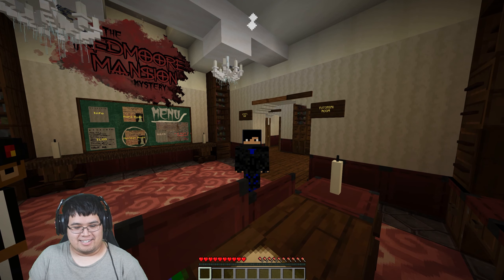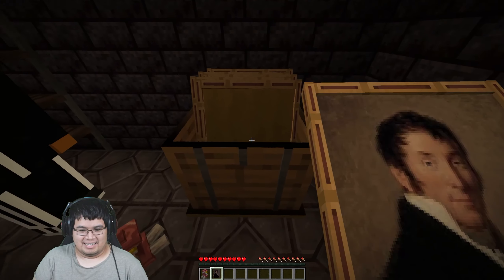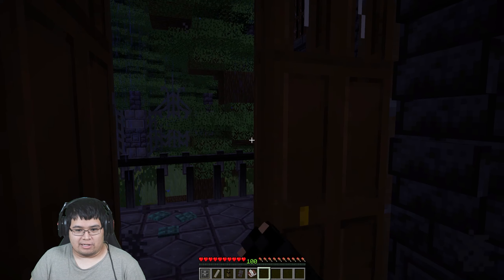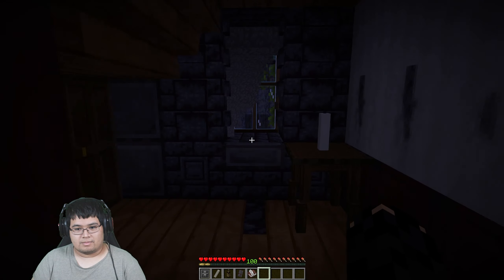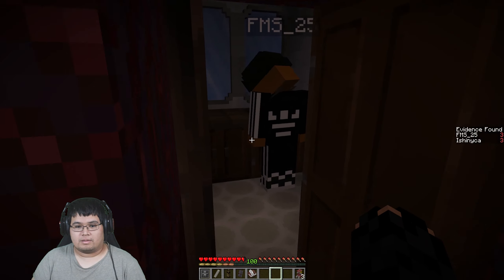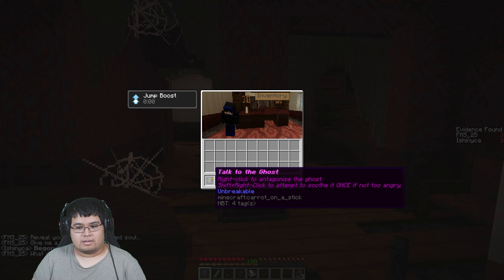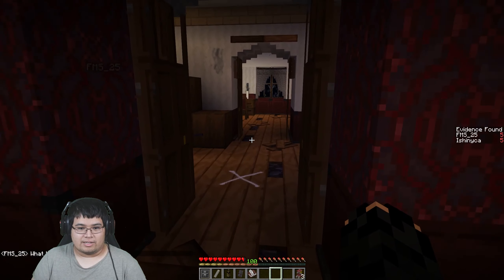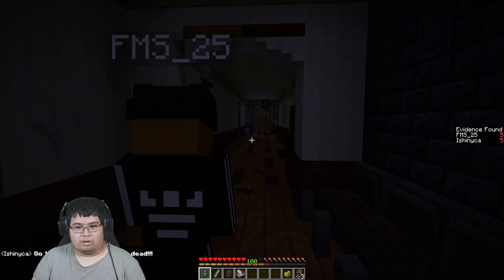Minecraft: The Redmoore Mansion Mystery (Haunted Horror Map)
We are adventuring into a haunted house and solving a ghost mystery case. Will we solve the case and make it out alive?

*-* OUTRO *-*
Song: Destination Unknown

I am here to help and make sure the right play-makers and artists are given the proper credit.